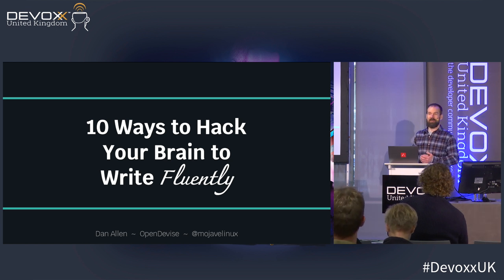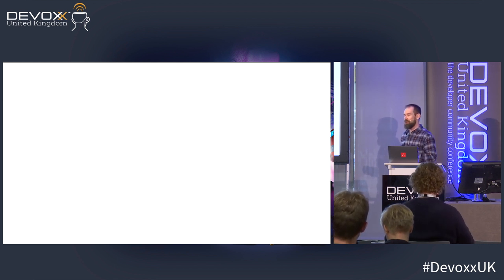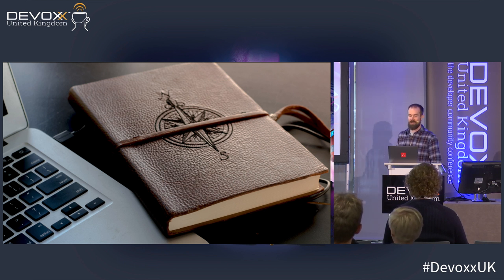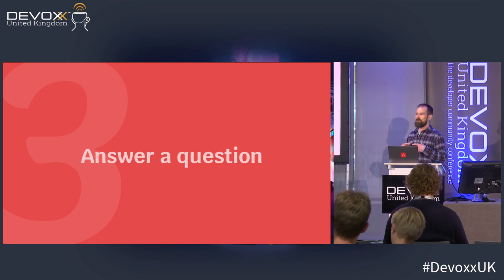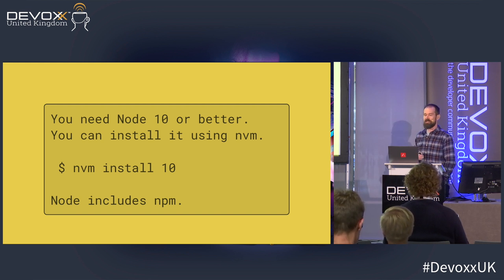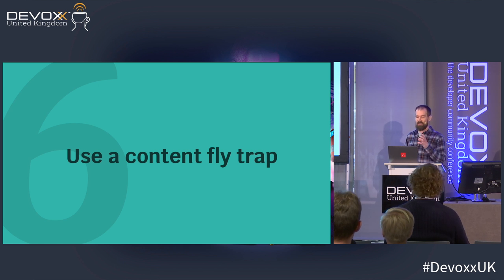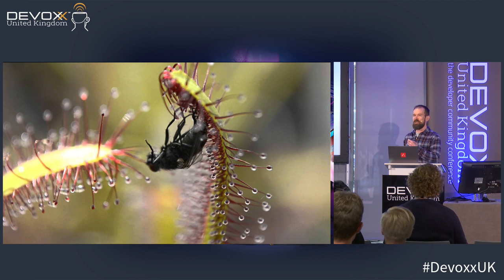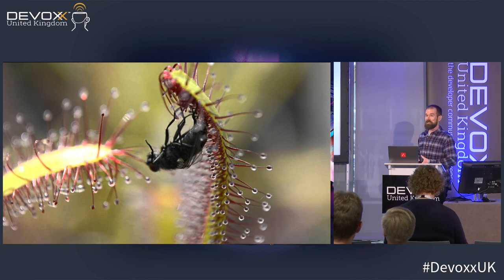Ten Ways to Hack Your Brain to Write Fluently by Dan Allen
Your brain likes to hold ideas hostage. But it has a weak spot. It can be hacked. Let’s set your ingenuity free by coercing your brain to cast the creative flood gates wide open.

I’m here to share with you the top ten hacks I use to get by brain to write fluently. Centered around the AsciiDoc markup language, we’ll explore tricks such as as getting the ball rolling, the WORKLOG, the content fly trap, collaborative editing, and more!

These tricks you can play on your brain helps keeps you in writing flow and the cursor racing across the screen. After attending this session, the blank page will be your oyster instead of your nemesis.